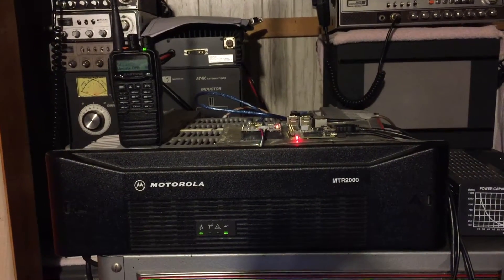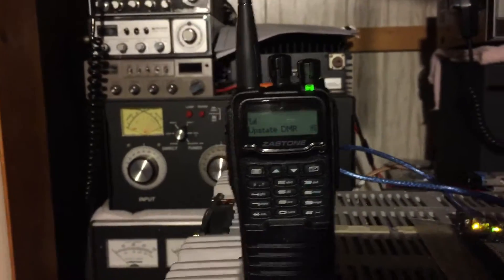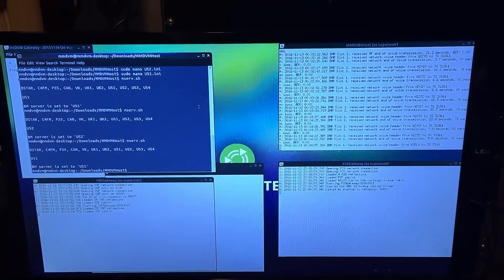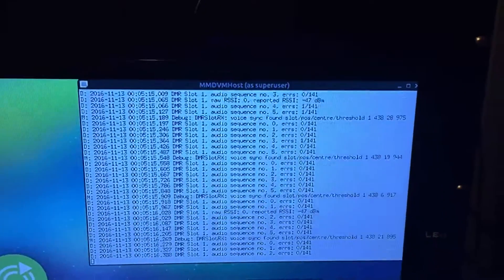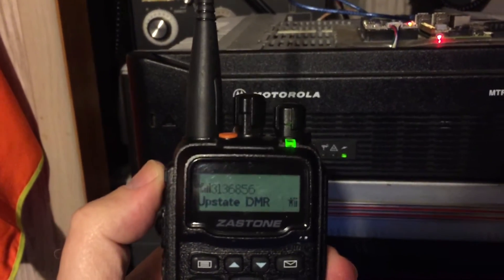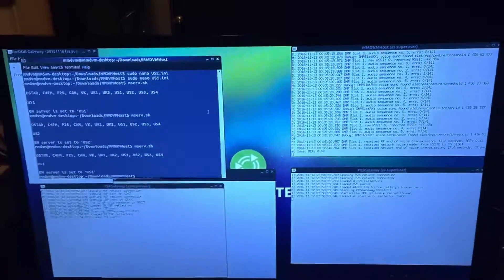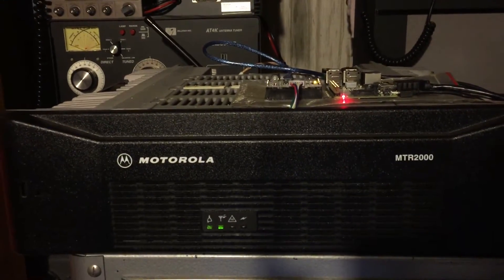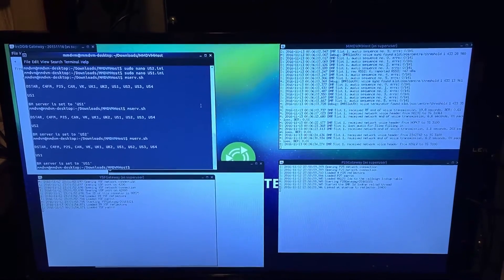Motorola MTR 2000 with MMDVM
First off let me thank , Graziano Rossi, IZ5IGB and his amateur radio group. DMR in Toscana – Ham Digital RadioGruppo Radio Firenze IQ5QE for assisting me with the proper configuration settings in the MMDVM.ini files.
(una molto grande grazie a Graziano per il vostro aiuto con le impostazioni DSP. è molto apprezzato)
 Here is the first initial successful testing of the Motorola MTR 2000 100 Watt UHF station interfaced with the Arduino Due/Zum 1.0 Pi3. The image is provided by Adrian VK4TUX. Initial testing was performed on DMR/C4FM/P25. I will also test DStar shortly.

Again thank you Graziano, Adrian & Jami N2ZTC for the over the air test and radio check. I will be posting a complete video of the build process, RSS settings, pinouts, and MMDVM.ini settings.

Best 73,
Len N2LEN